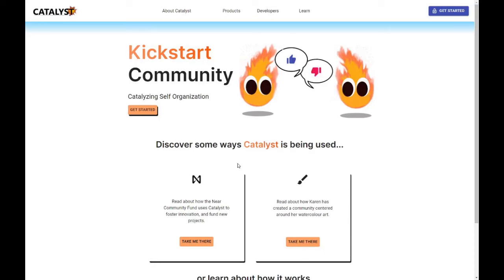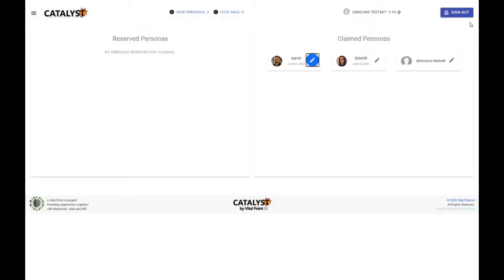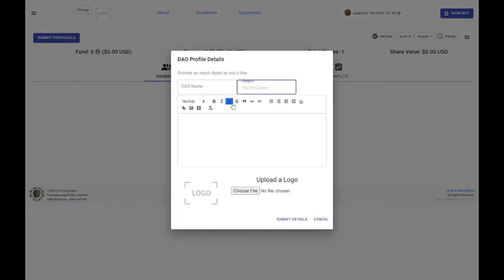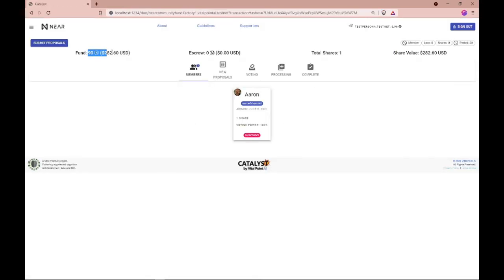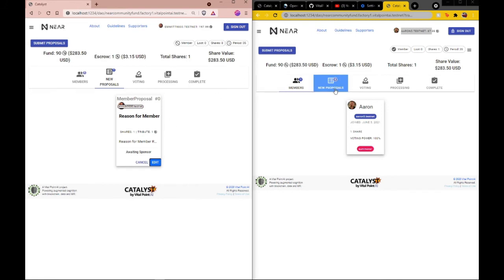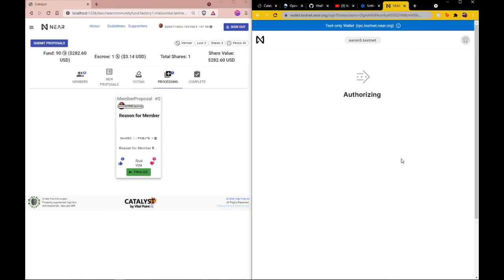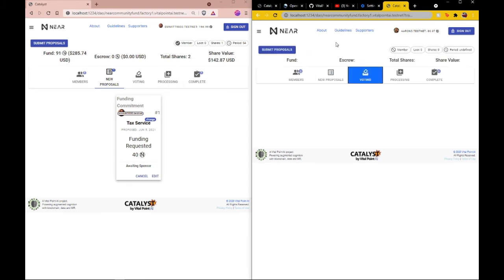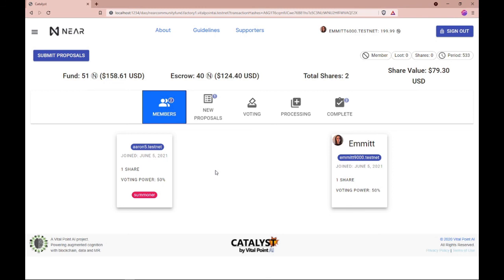Reimagining the NEAR Community Fund on Catalyst - Open Web Hackathon Submission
Version 1 of our video demo for the Open Web Hackathon where we reimagined how the NEAR Community Fund could use a DAO built on the Catalyst platform could function to improve governance and management of community resources.